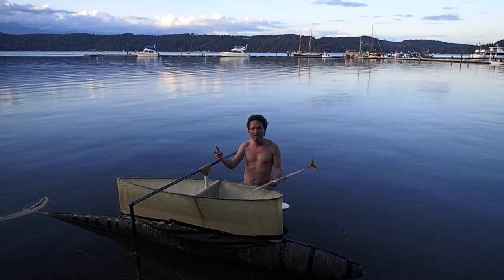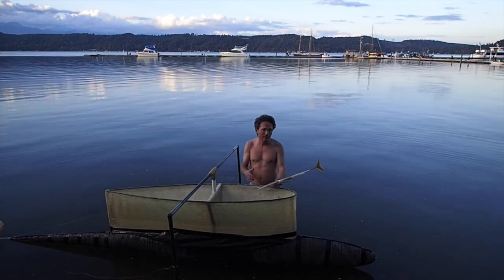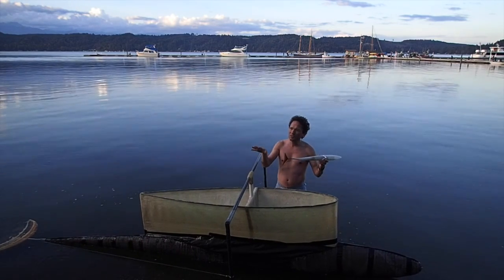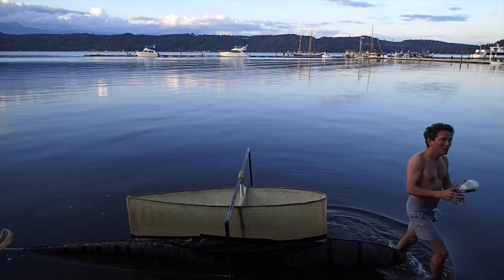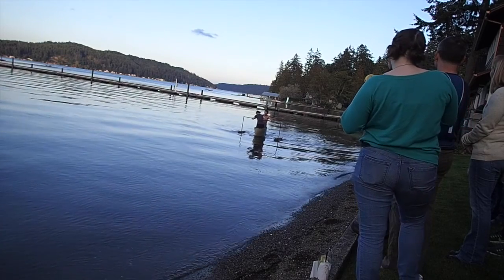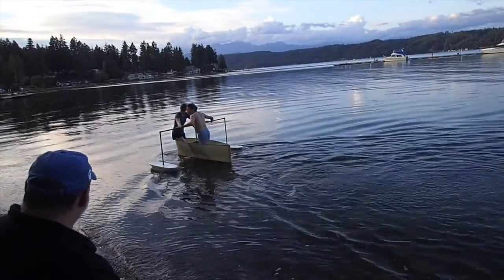fishBOOT trial Alderbrook Resort, Schwabe retreat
A first balance and displacement test of the fishBOOT with a revised, stiffer, outrigger and a new fluke. The stiffer outrigger provided reasonable stability and the new fluke worked well.  The occupants were able to figure out a reasonable technique in a short period of time and the level of effort was VERY low (less than a walking effort). The fluke "tendon" (which attaches the fluke to the hull and provides critical flexure) was a bit too stiff. A more flexible fluke tendon and additional practice will result in higher speed.